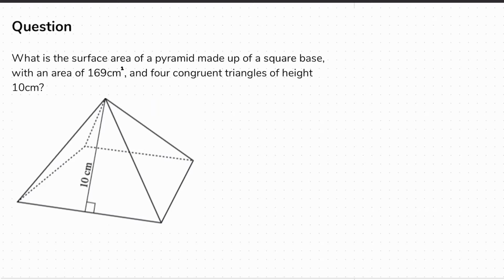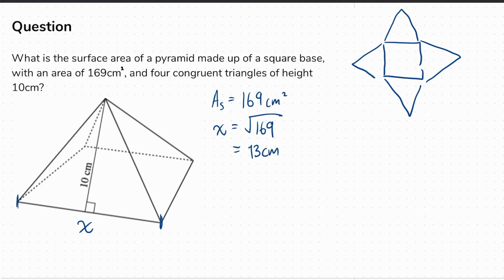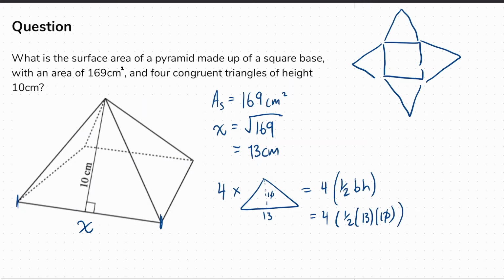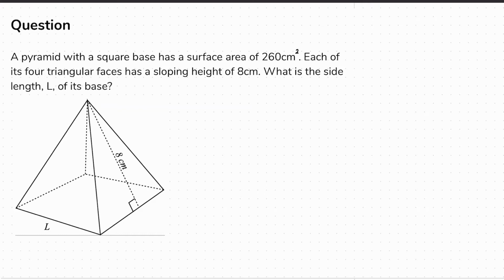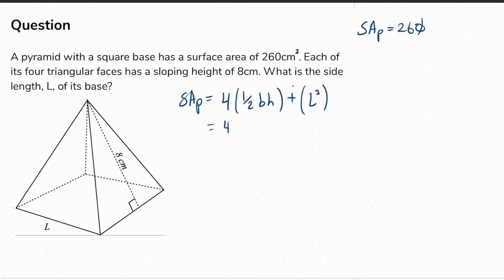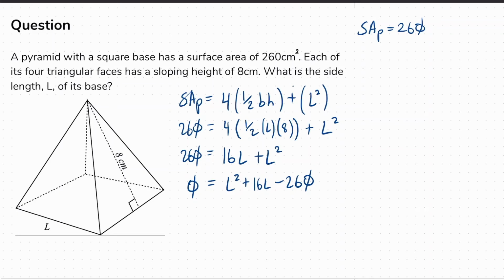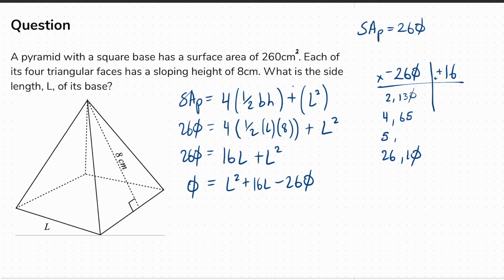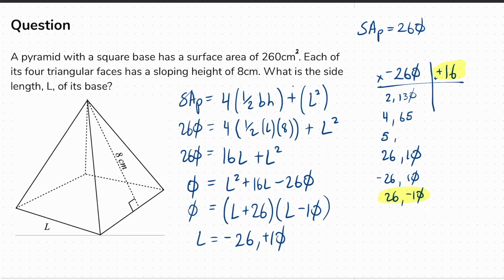How to calculate the surface area of a pyramid | GCSE & IGCSE Maths | AQA, Edexcel, CIE, OCR & OL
(I/GCSE) Calculating the surface area of a pyramid is easy when there are video lessons to help you learn!

Produced by quicksense.org, this video on how to calculate the surface area of a pyramid is part of a bigger series covering every single learning objective.